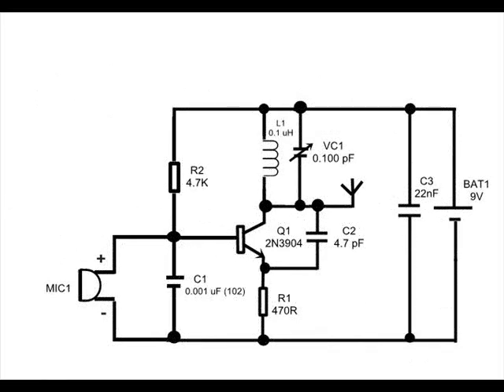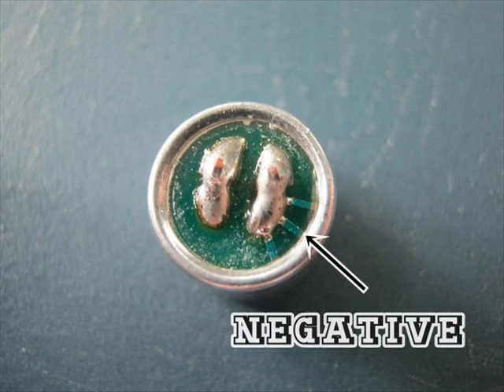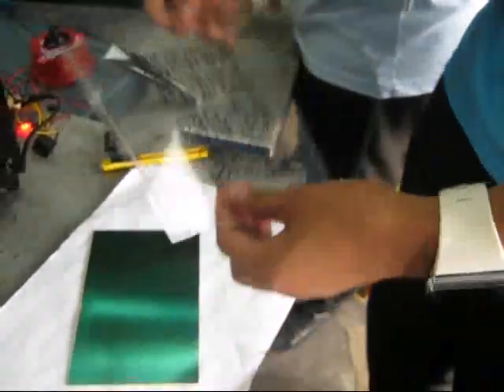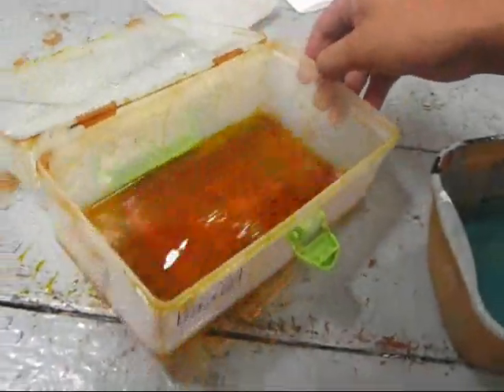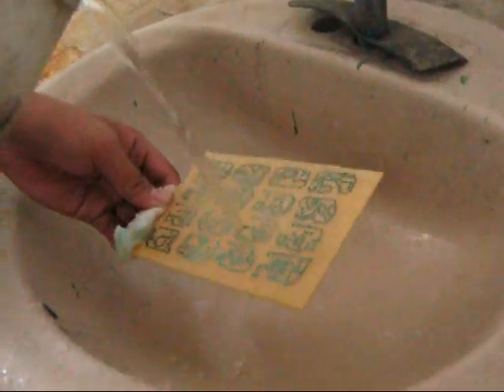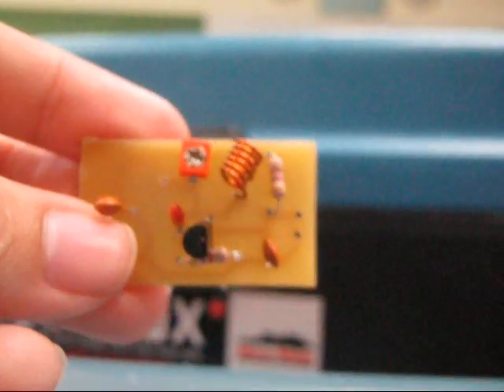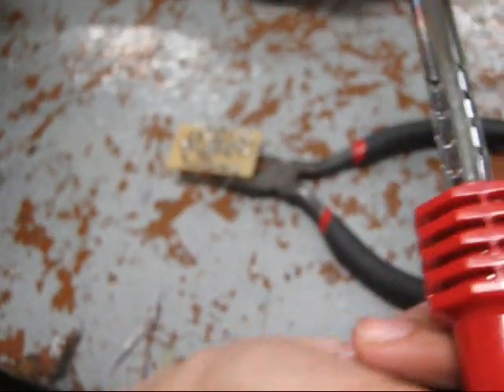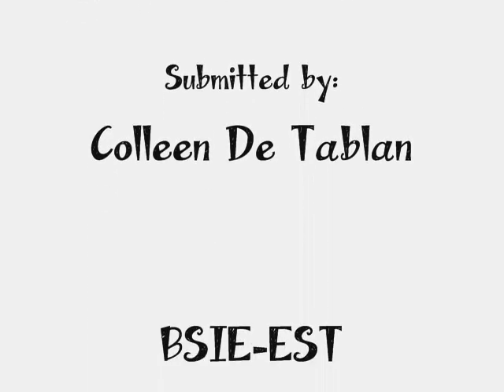How to create a Radio Communication (Wireless FM Transmitter)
Radio Communication (Wireless FM Transmitter)
Easiest way of making your very own FM transmitter :-)